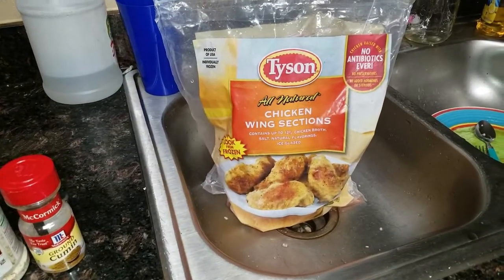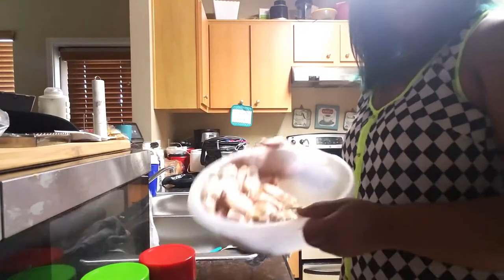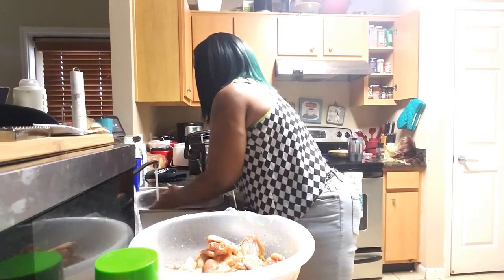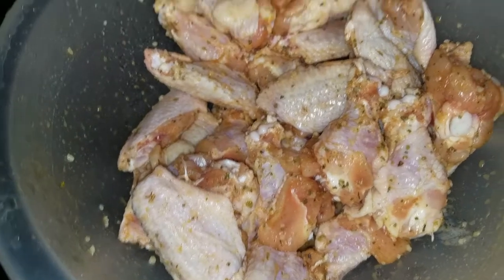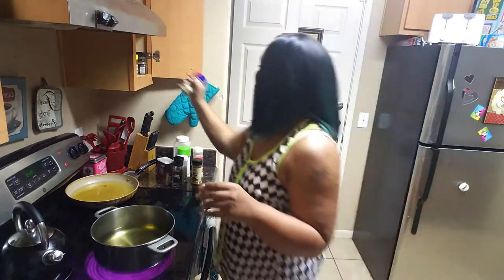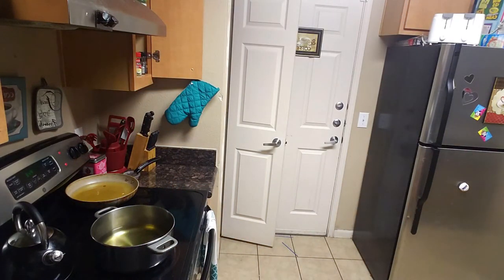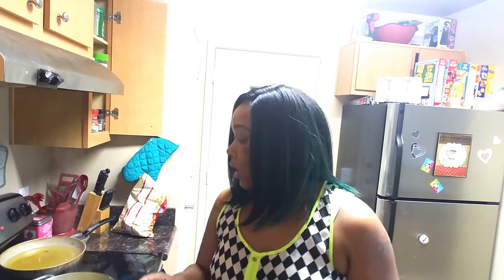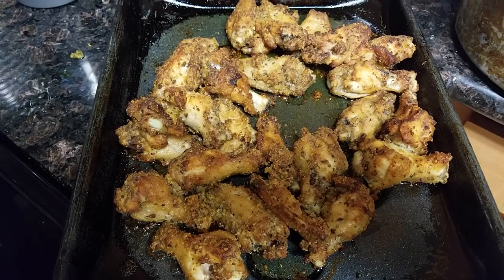Garlic Parmesan Wings My Way Cooking Collab With LoveLiveLife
Hello I'm A lifestyle vlogger and when I'm not vlogging  by myself or with my family you can find me doing review's, outfit of the days or just random things that I think are important. Sharing my family hasn't been easy but i feel If i can help someone then I've done my job. I hope that you enjoy my content and welcome to my life, my family, my world.

Periscope:SimpliKeiis

Free Glasses From Firmoo, you can get 2 pair at Firmoo with the buy one get one free

Wanna Send help those in Houston that are needing help after Hurricane Harvey or just wanna send  Keii & Fam something send it to
  Rukesa West
Pearland ,Texas 77584